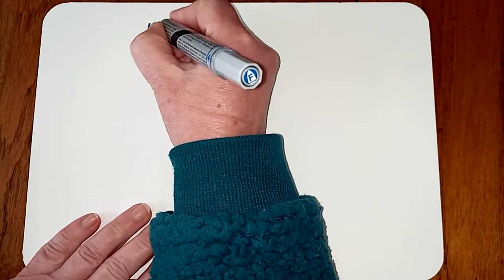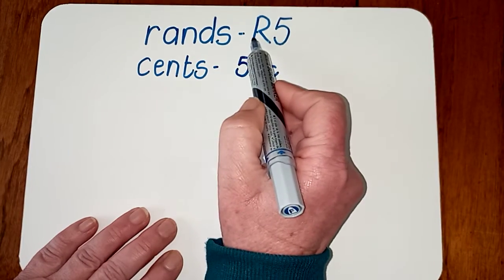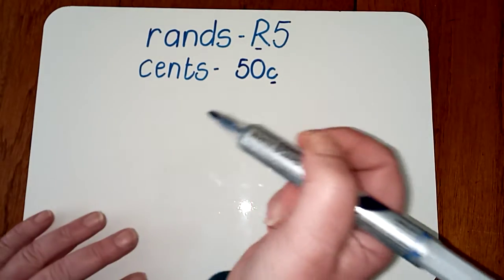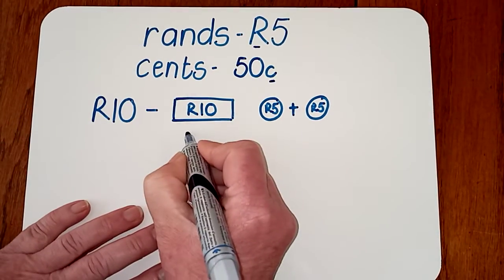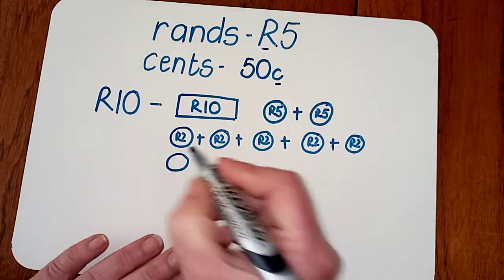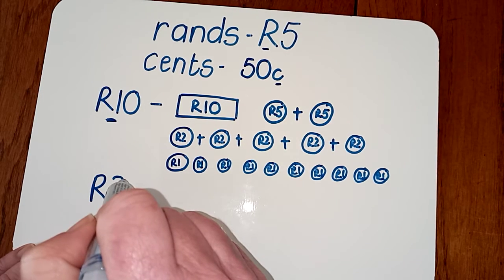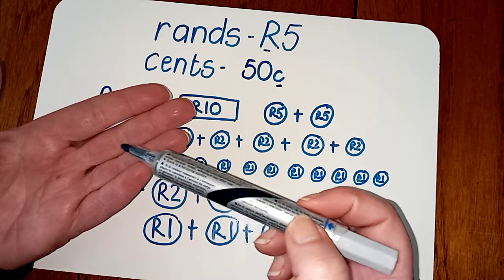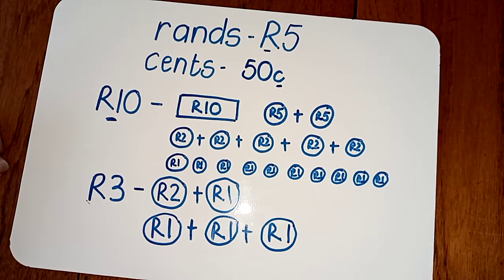Grade 1 Mathematics Money.Monday,Week 9.